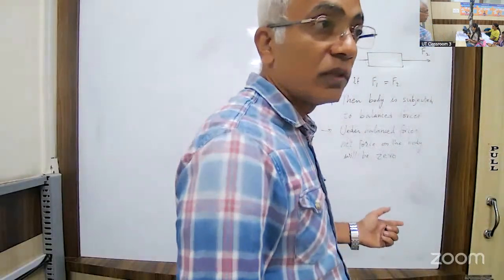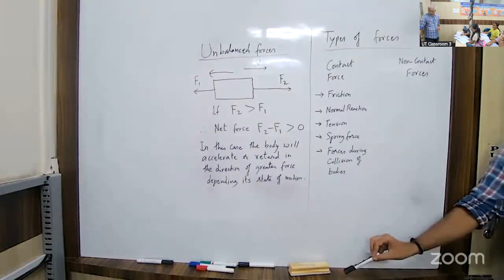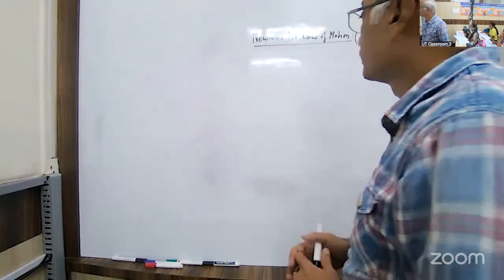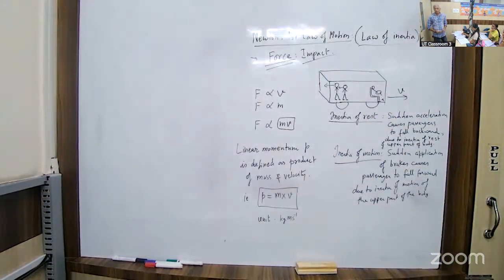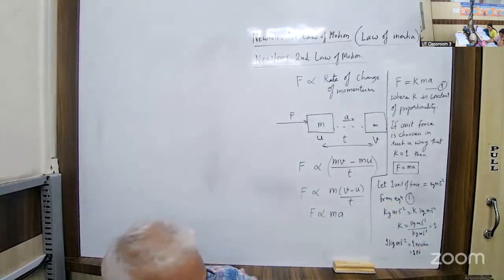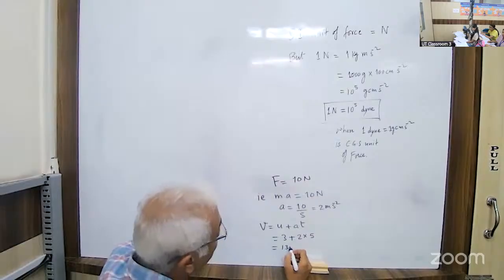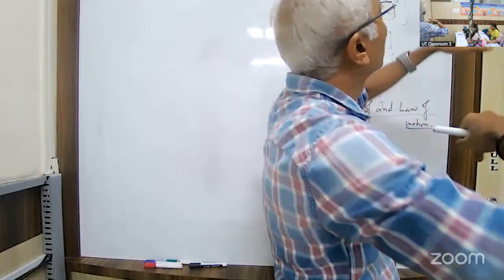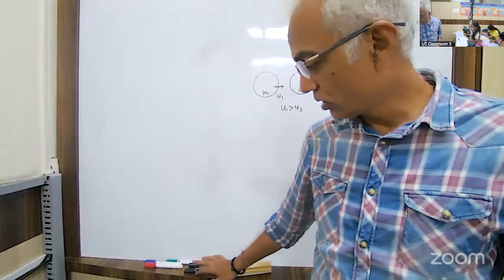KKN26 - IX CBSE PHYSICS UDAYS 22/05/2025 - CH 02 Force and Laws of Motion.